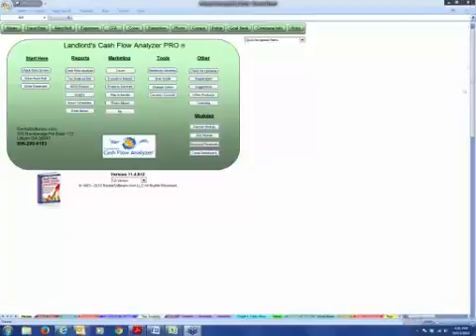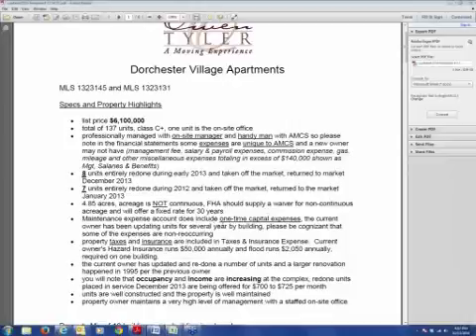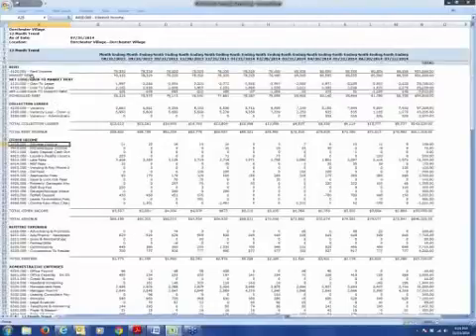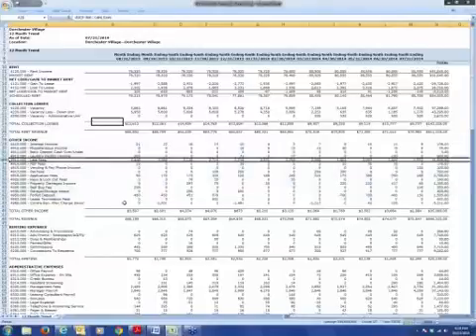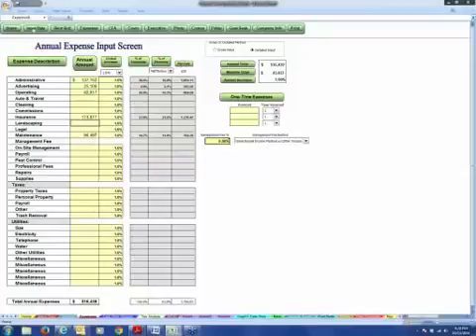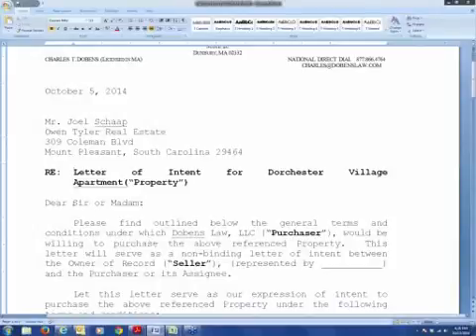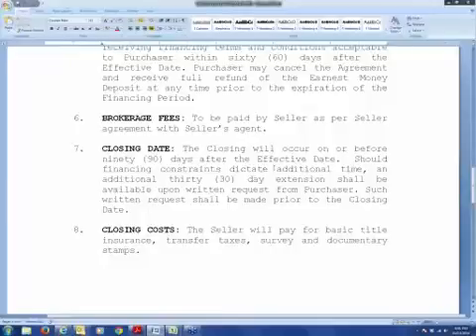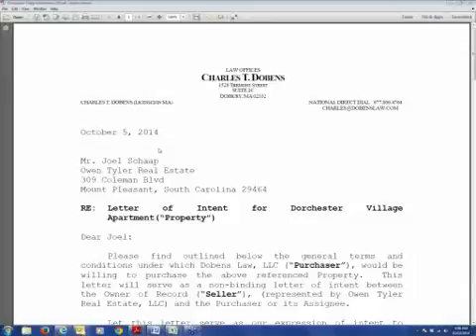Tools in Your Toolbox | MFIA Offer Writing Workshop - 10/13/14